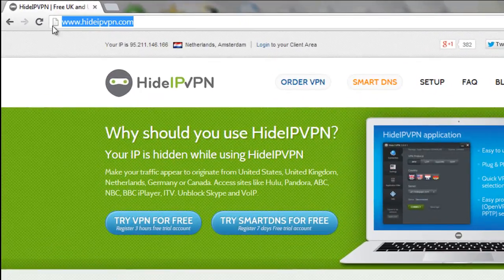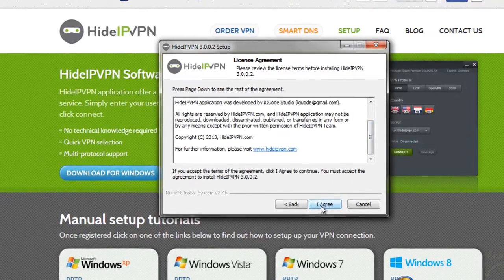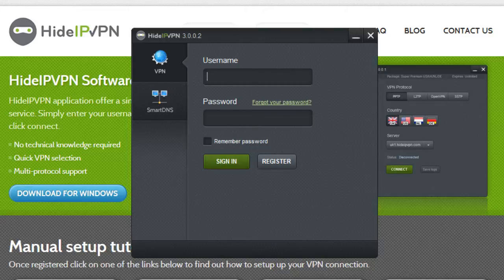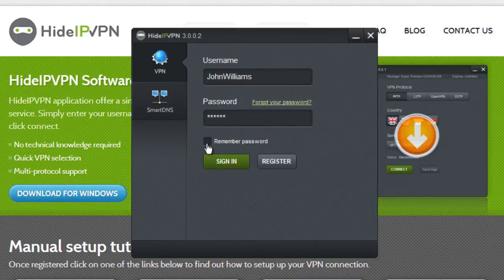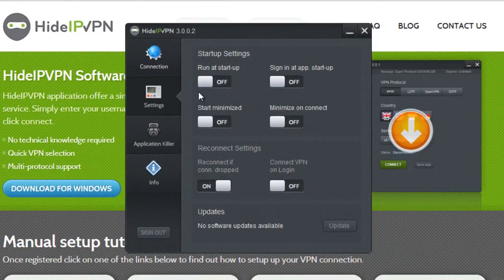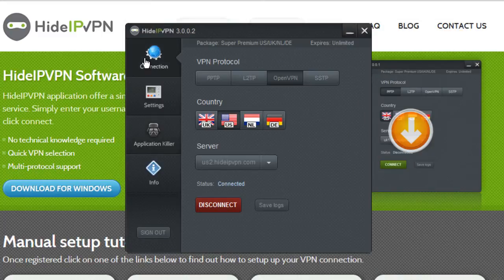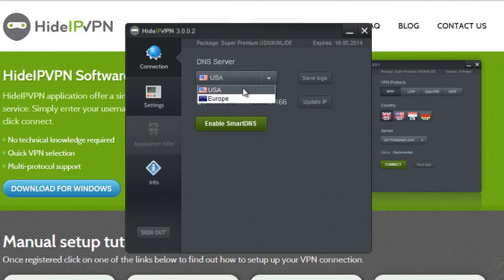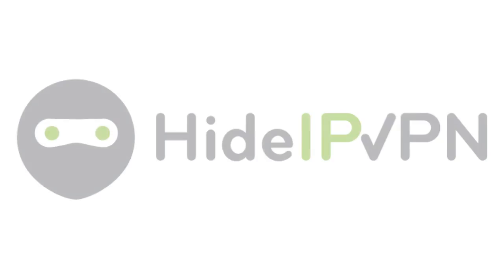HideIPVPN VPN & SmartDNS tutorial for Windows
HideIPVPN software offer a simple way to connect to the VPN or Smart DNS service. Simply enter your username and password, select one of our VPN servers and click connect.

    No technical knowledge required
    Quick VPN selection
    Multi-protocol support

    Secure and encrypted connection
    Account info at hand
    Easy debugging